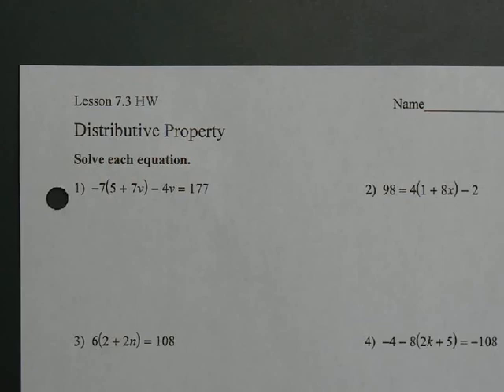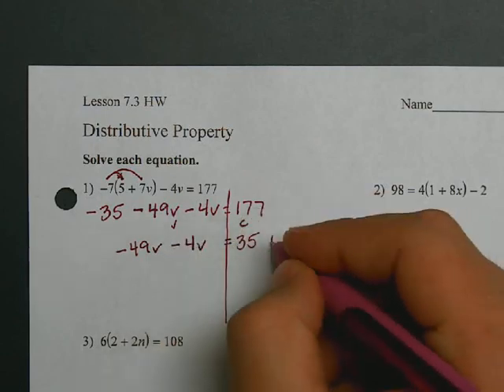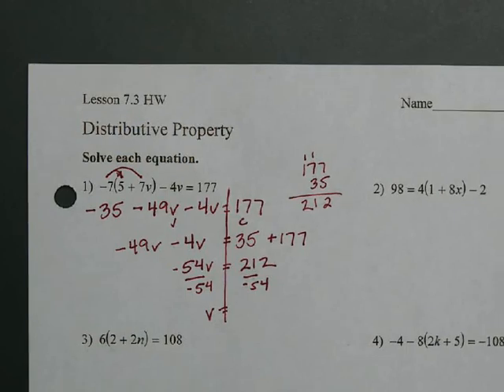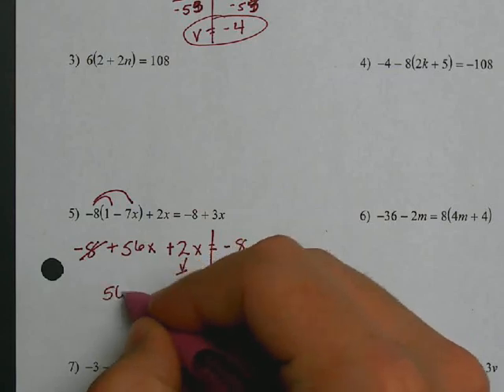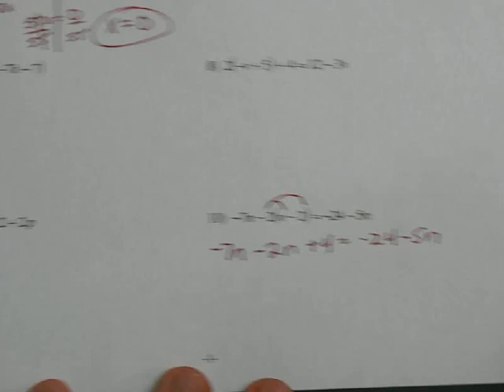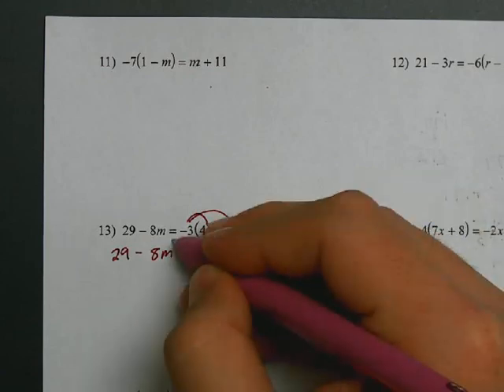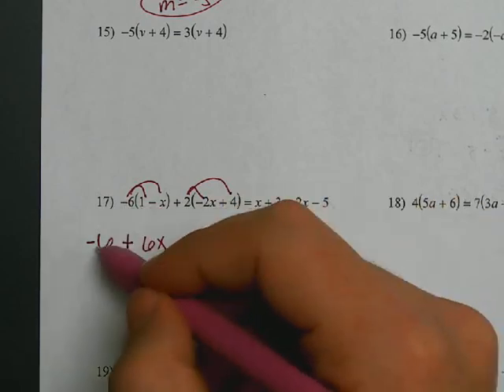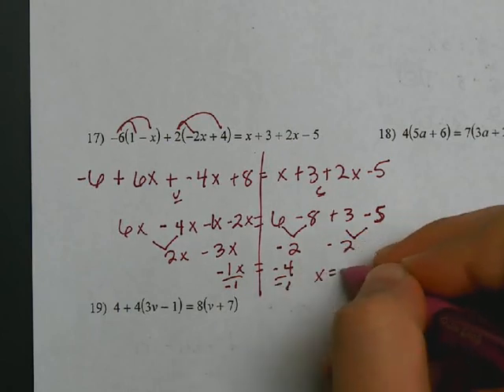Lesson 7.3 Distributibe Property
Homework Help Video for Lesson 7.3 Distributibe Property